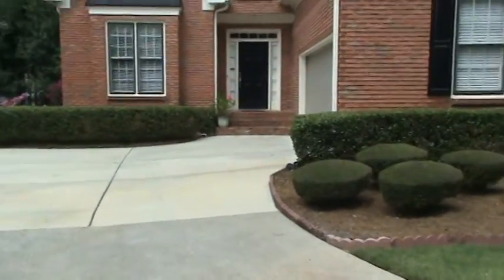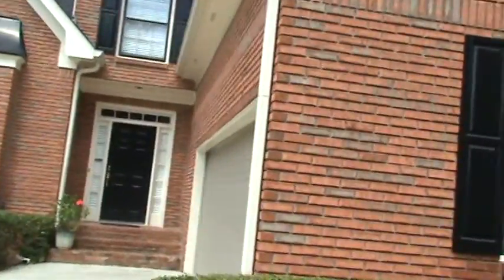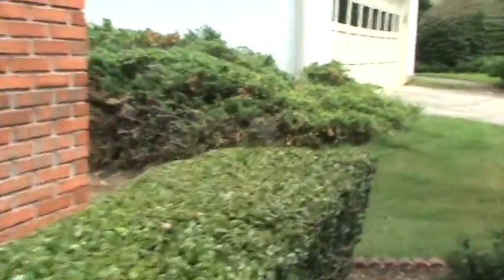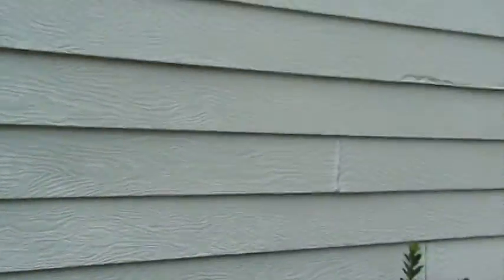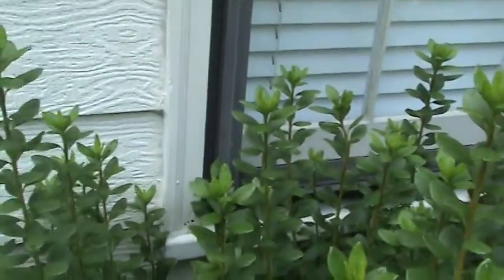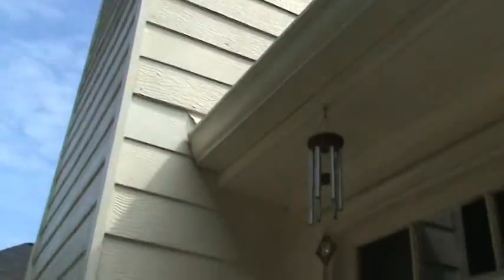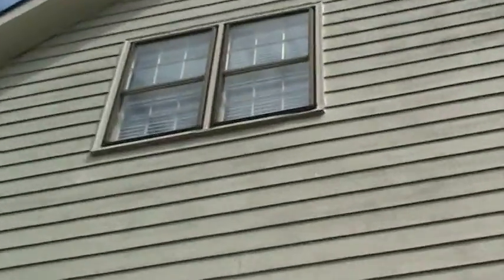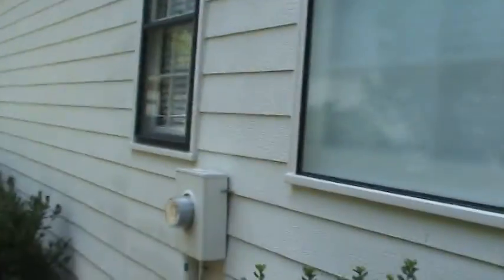Even what has been a well maintained home often needs TONS of repairs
This HandyANDY client has conscientiously maintained their home and spent good money doing so. only to STILL have tons of trim and siding repairs. Why? Previous repairs were never done properly and the trim was not back-primed. You'll hear us talking about bondo repairs and why you shouldn't ever use the product on the exterior of a home with wood rot...insect damage is another issue and it's okay for that purpose. The fungi causing wood rot are anaerobic and you give them an environment to thrive in when you seal them up. The types of repairs will only last a year or two and you'll see this on many of our other videos.

Here, we will update the video with some progress reports as the work goes on.  We're HandyANDY and we do all things home repair!